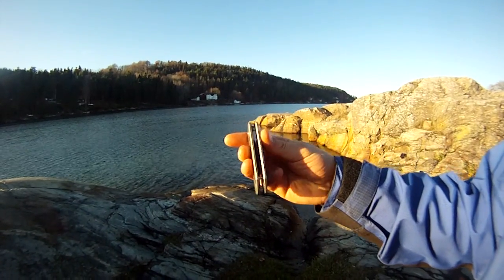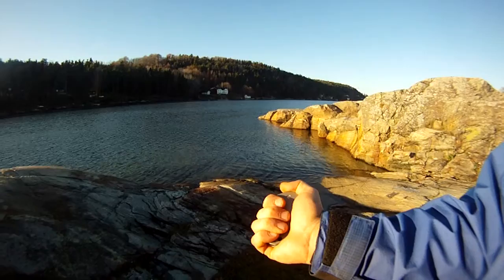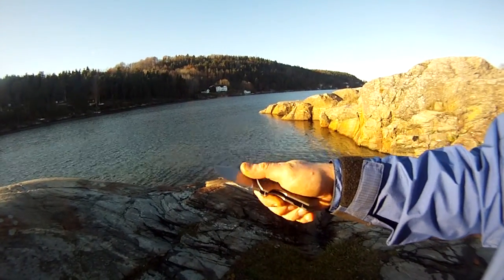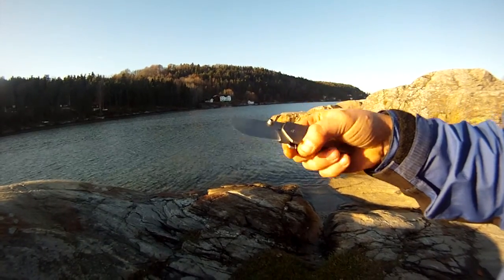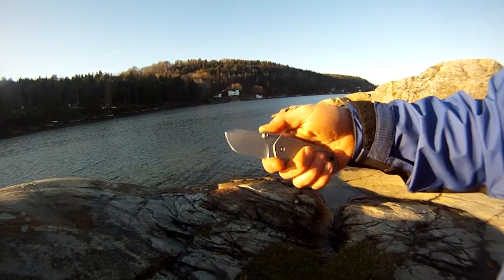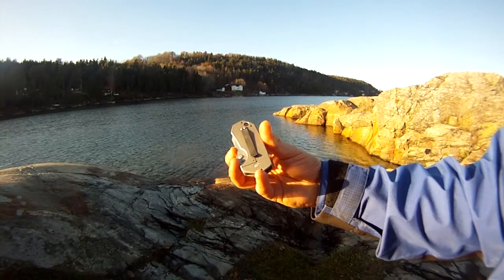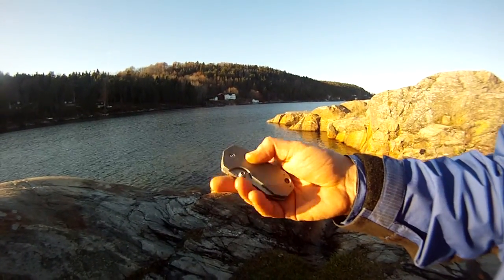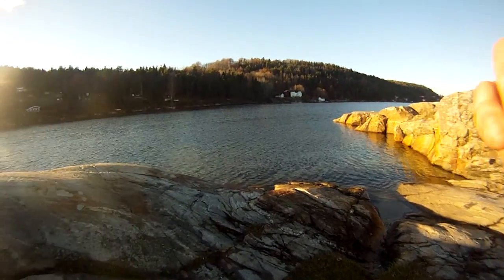Boker Albatross as my EDC knife today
Just a quick video of the Boker Albatross folder knife as my EDC knife of the week. What do you carry these days?